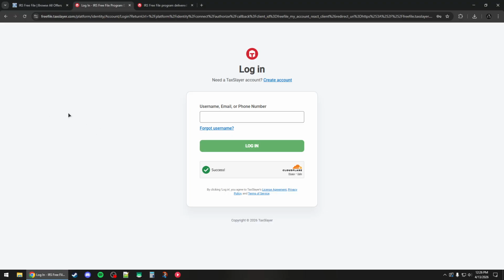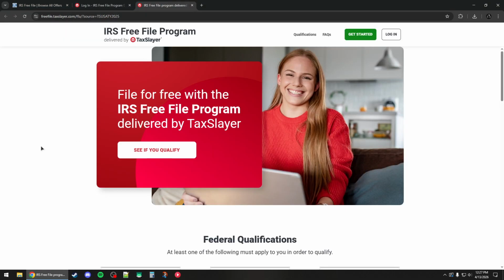How To File Taxes From Previous Years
A step-by-step guide on how to file and submit your tax returns for past years, including what forms you need and how to handle penalties.